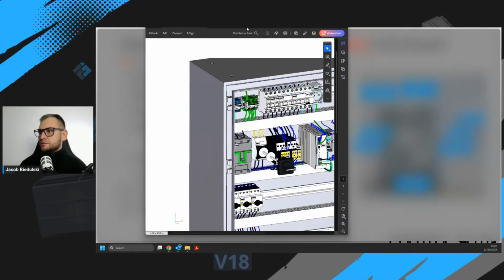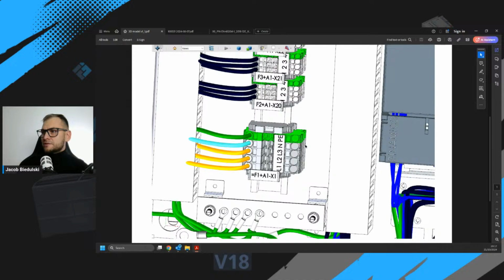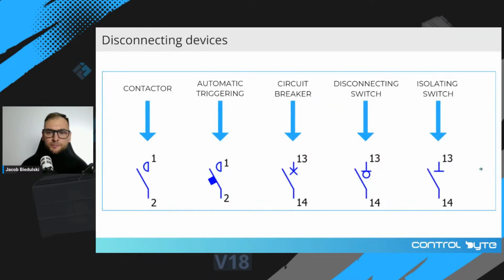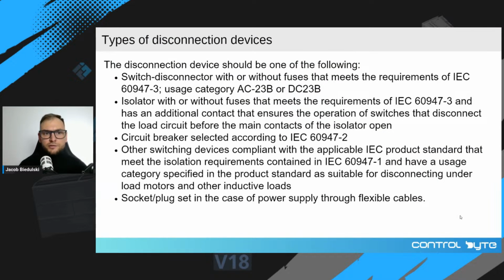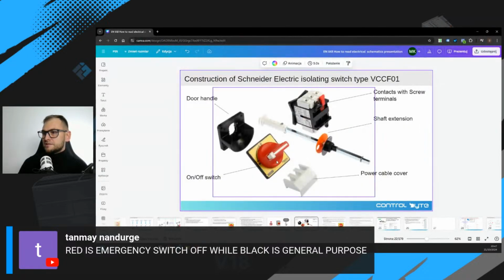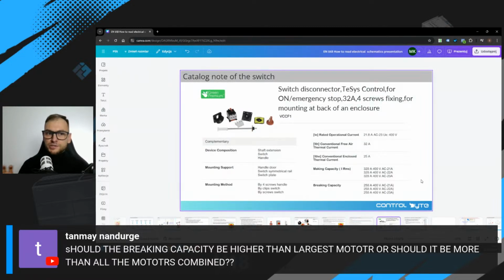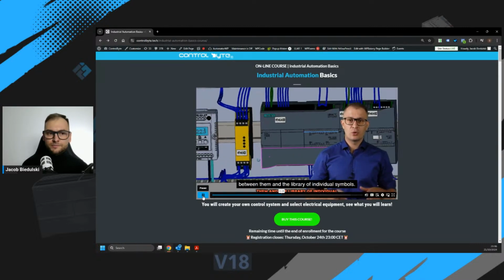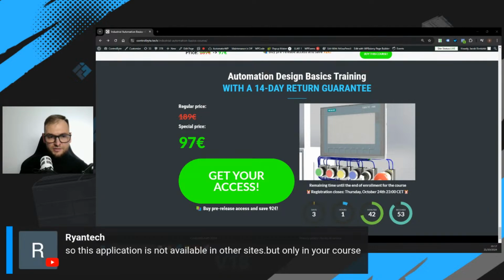How to read electrical schematics: Disconnecting devices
How to read electrical and industrial automation wiring diagrams with symbols – learn this in 1-hour training

📚 Learn how to read wiring diagrams in the Industrial Automation Basics course

🔹 Introduction to electrical automation wiring diagrams and electrical schematics – why are they crucial?
🔹 Basic wiring diagram symbols and elements of electrical diagrams – how to recognize and understand them
🔹 How to quickly interpret signal flow, control panel wiring diagrams, and electrical wiring basics – practical tips
🔹 Common mistakes in electrical wiring diagrams and how to avoid them – practical examples and solutions
🔹 Free educational materials to help you master how to read electrical wiring diagrams
🌟 Win a PRIZE!

📅 When: Monday, 21/10/2024
⏰ Time: 20:00 CEST